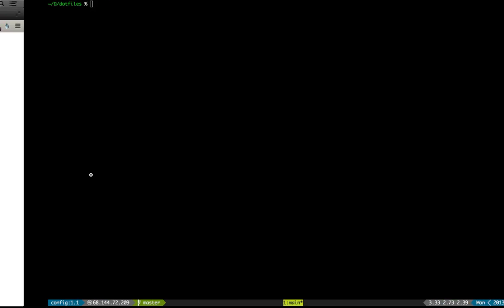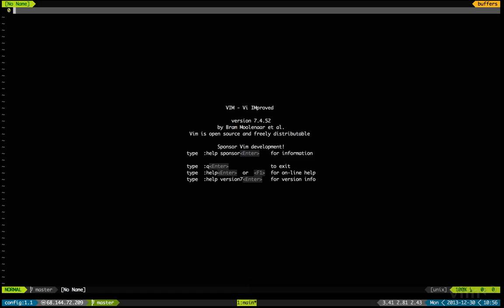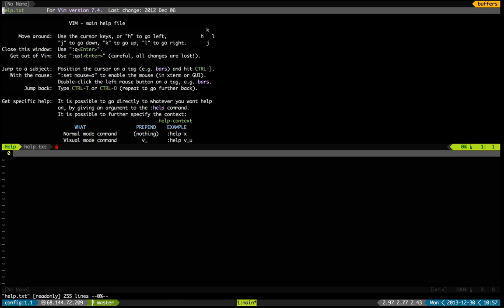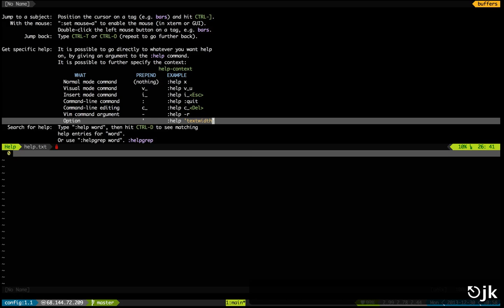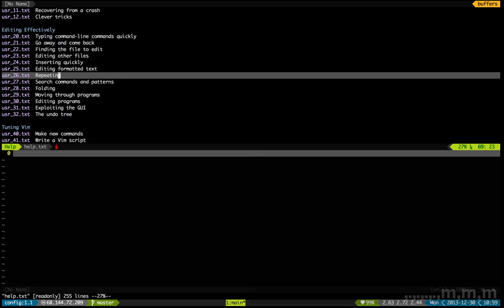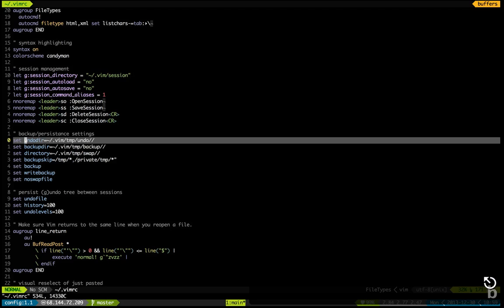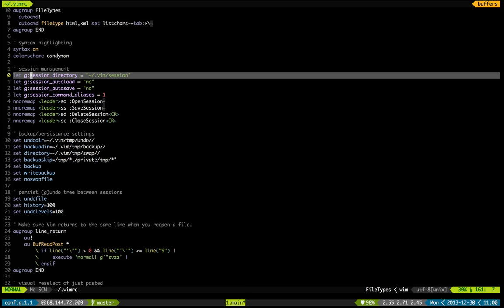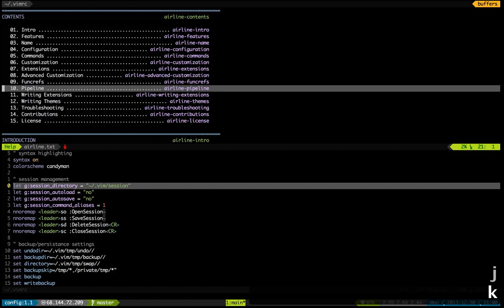04 - Basics - The RTFM Technique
If you're in doubt, ask Vim. It knows everything.